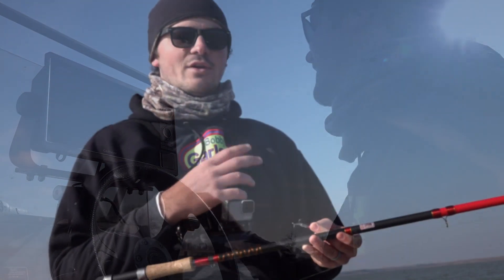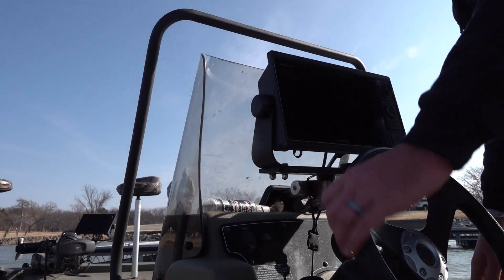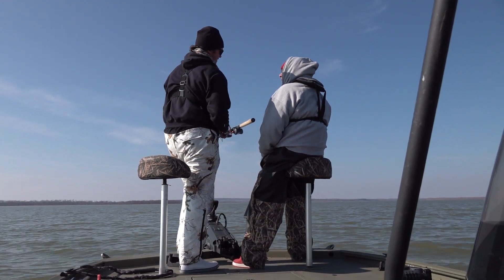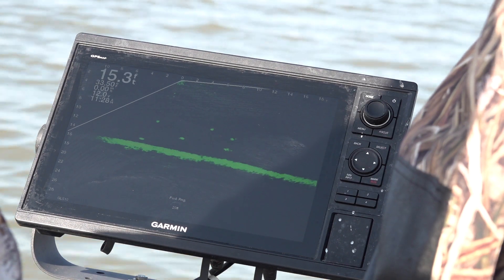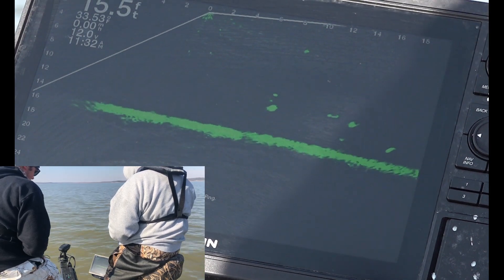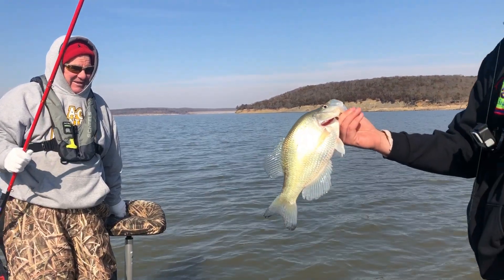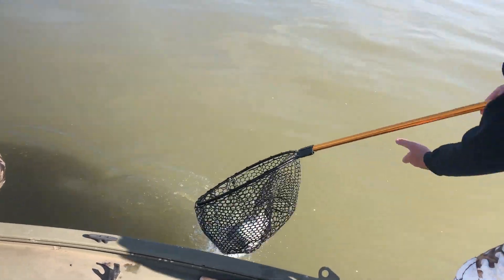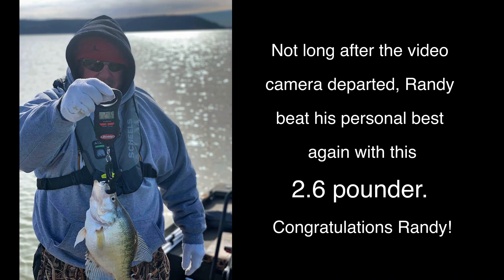Crappie Fishing with a Guide - A great way to learn tips, techniques, electronics - and catch fish!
Dustin McDaniel (GFB Outdoors, 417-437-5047) is a crappie guide in Oklahoma and Kansas who is an expert with forward-facing electronics and specializes in targeting large, roaming crappie in open water. As with most any fishing guide, a day on the water with Dustin is a great way to learn tips, tactics, electronics and new waters, and to catch fish! Jump in the boat and spend a few minutes on this outing with Dustin and his fishing guest, Randy from Illinois, on their quest to put Randy in the Two+ Pounder Club.